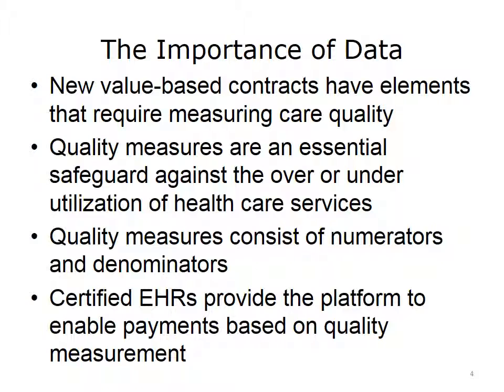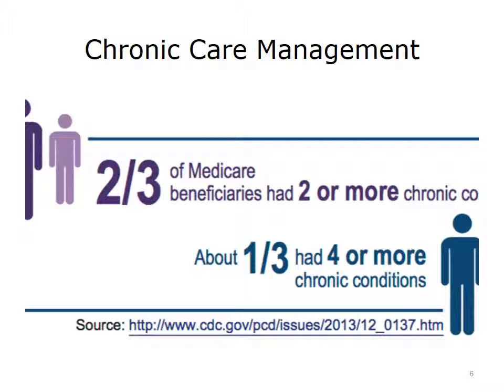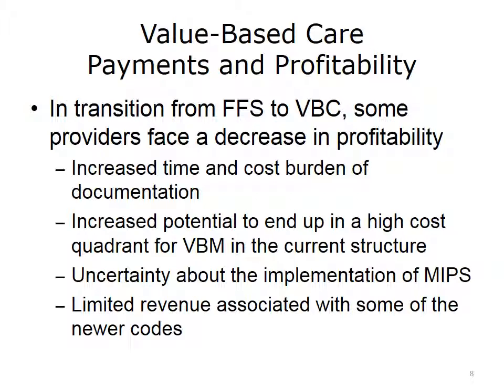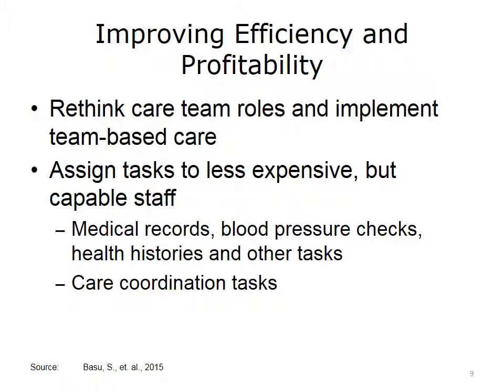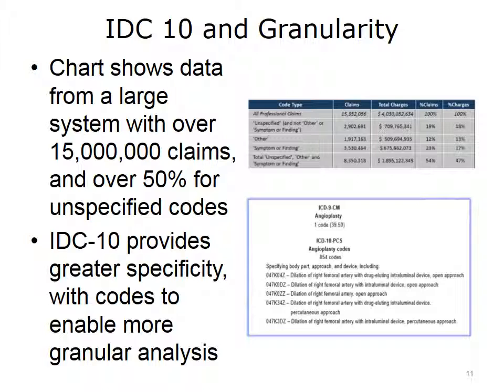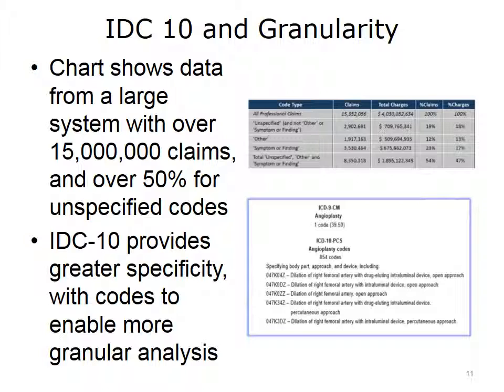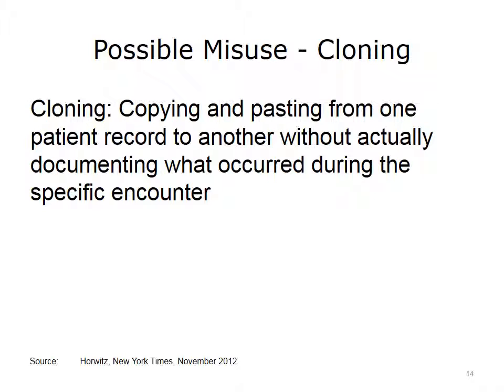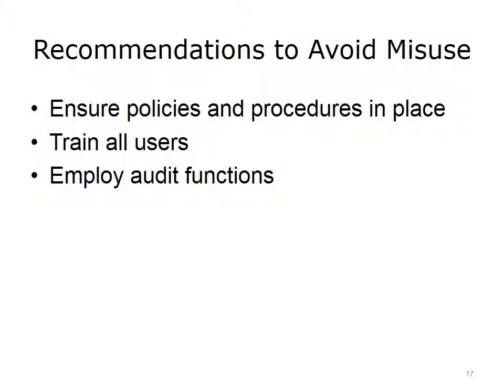Coding in Value-Based Payments Models